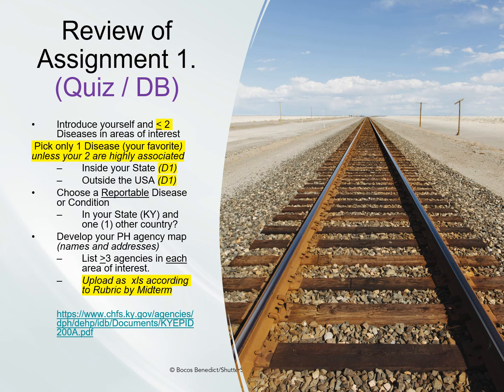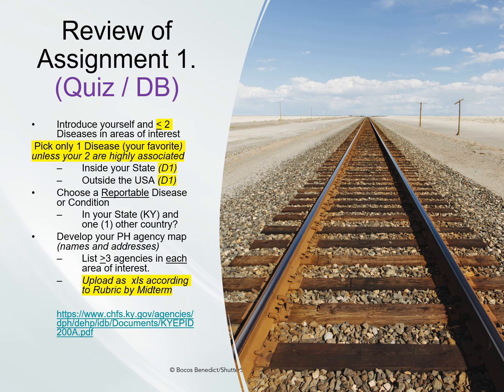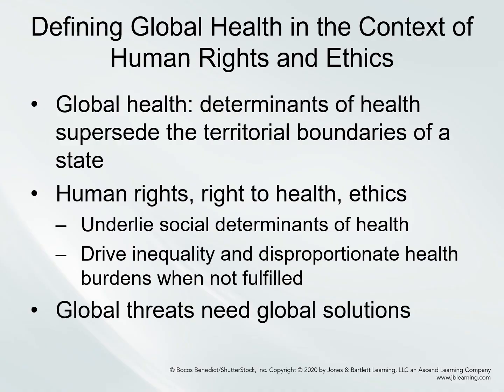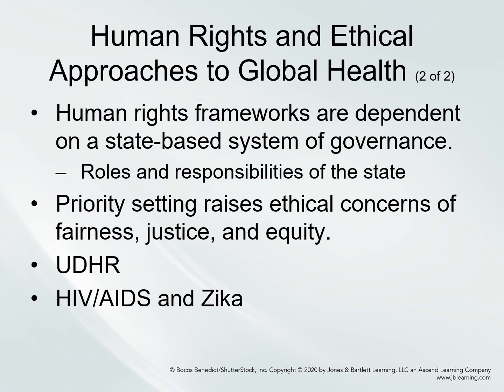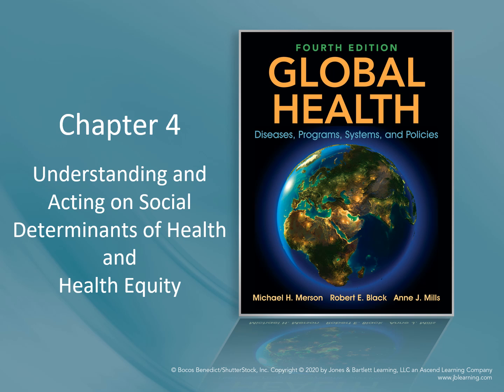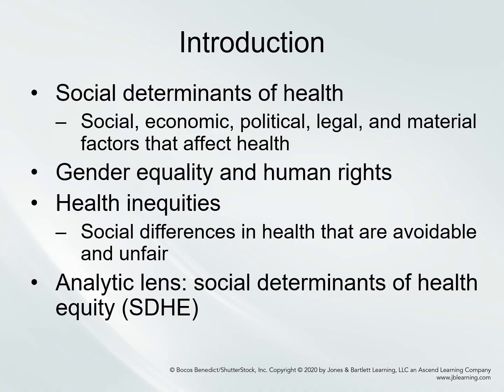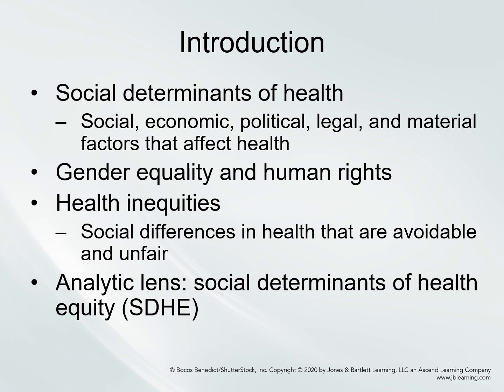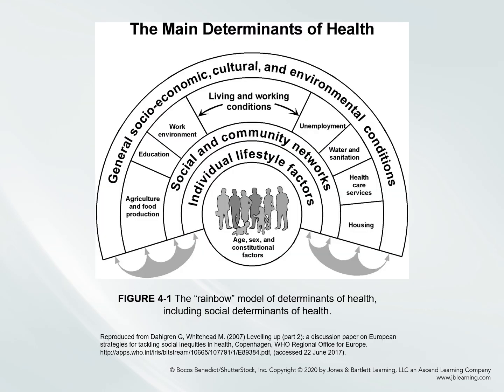TMU GH620 Week 2 CH01 to CH04 test1 and assignments Fall 2025